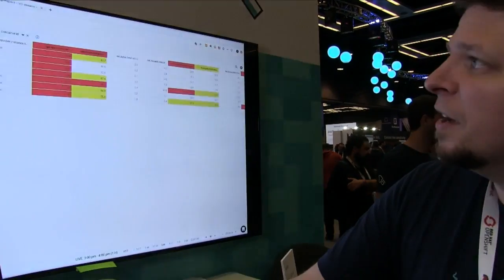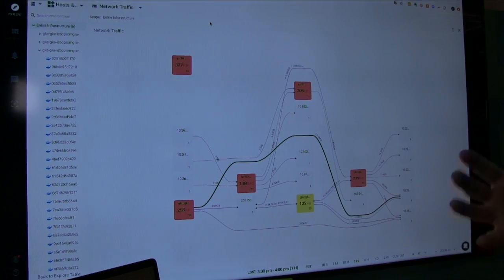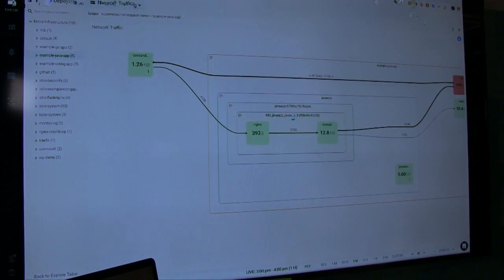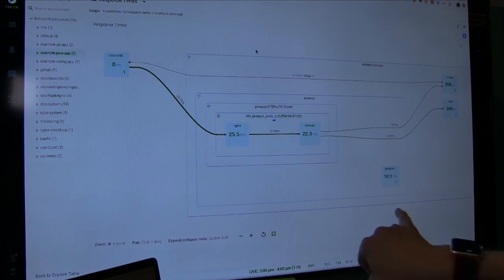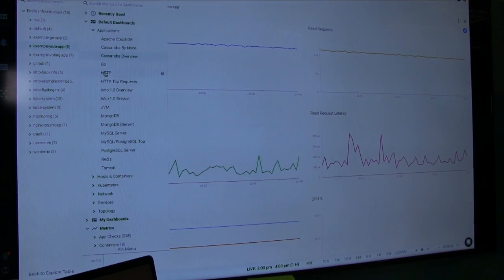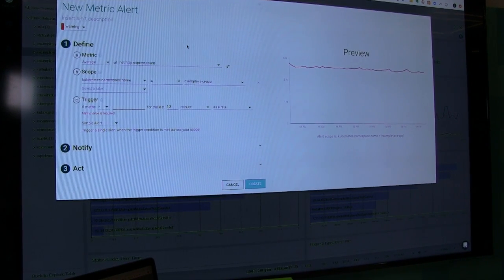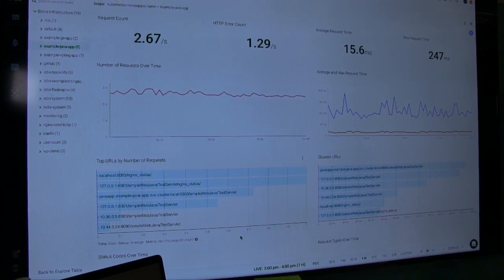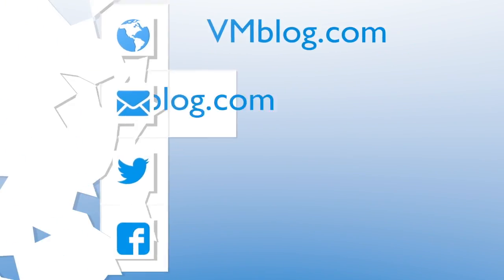Sysdig KubeCon 2018 - VMblog Interview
VMblog visits the Sysdig booth during KubeCon 2018 in Seattle to learn more about their unified container security, performance monitoring, and forensics solutions.

Sysdig is built on open source cloud-native technologies, including Falco, the runtime security project; sysdig, the open source container forensics tool; and Prometheus, the Kubernetes monitoring and alerting toolkit.